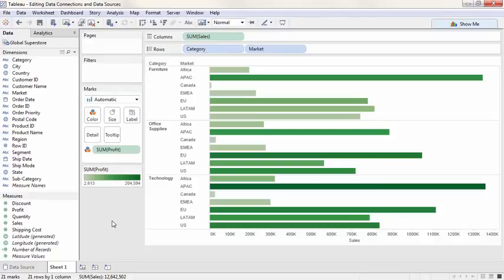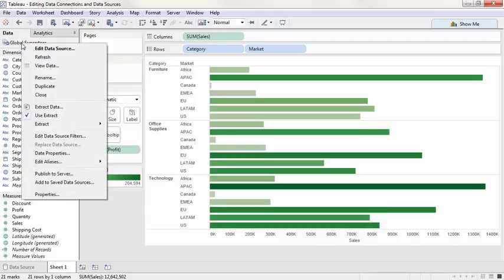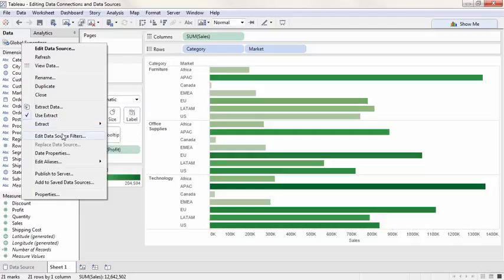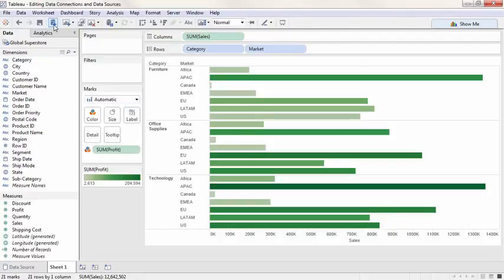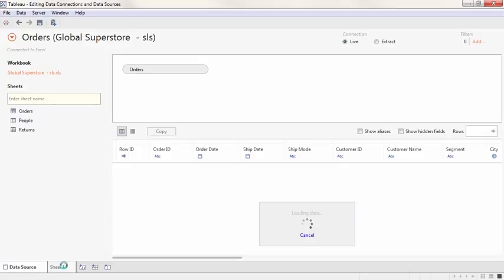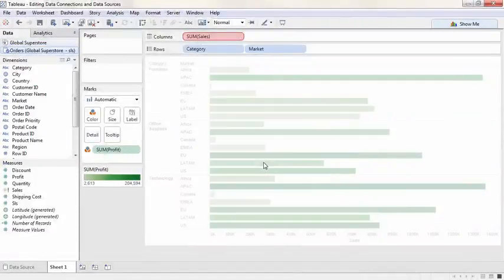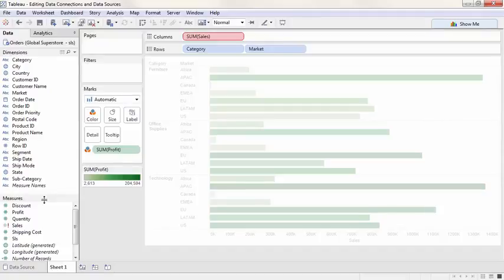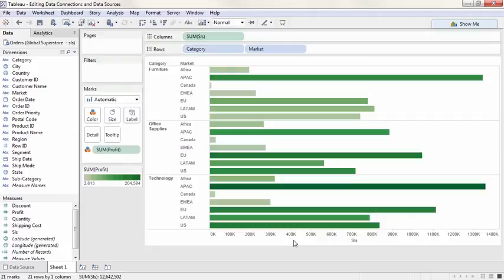Learn Tableau 4.2(4)